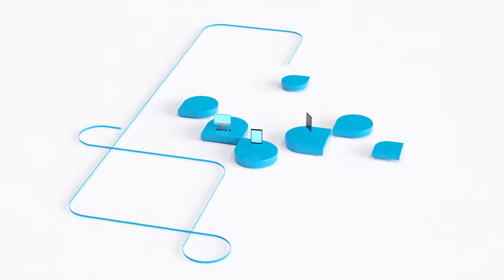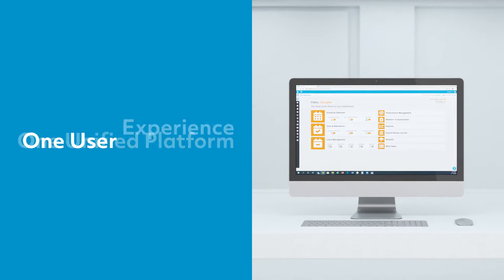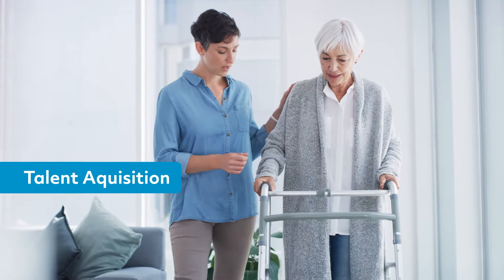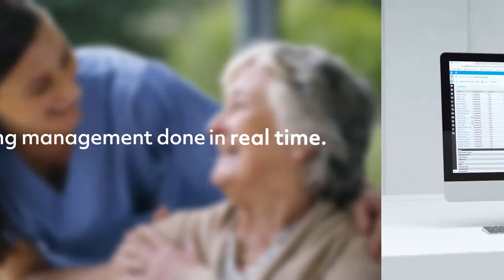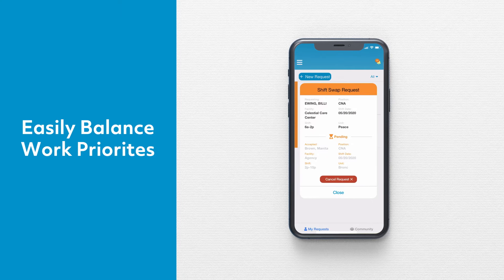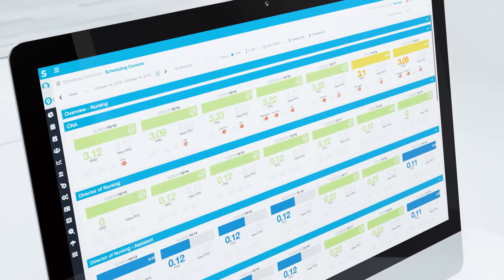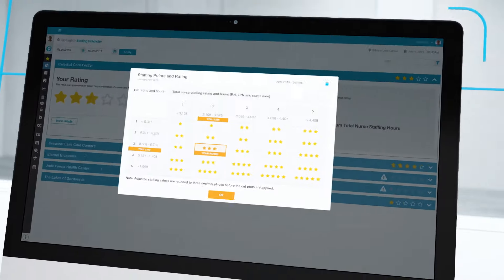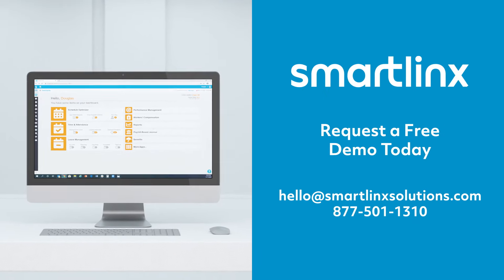Quick Demo of SmartLinx Workforce Management System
In less than 2 minutes, you can find out why thousands of the best run post-acute care and senior living organizations use SmartLinx Workforce Management System to reduce costs, optimize staffing, promote compliance and drive efficiency.